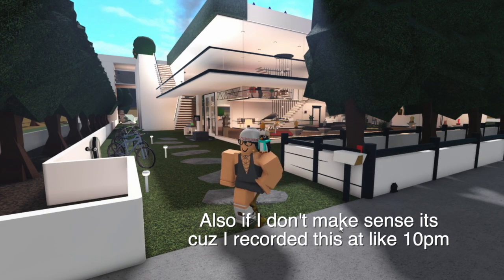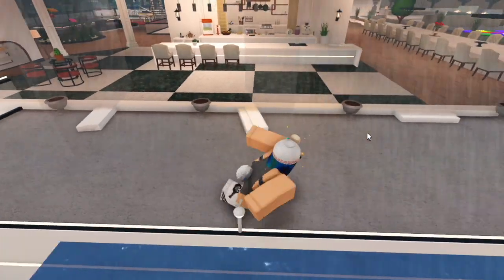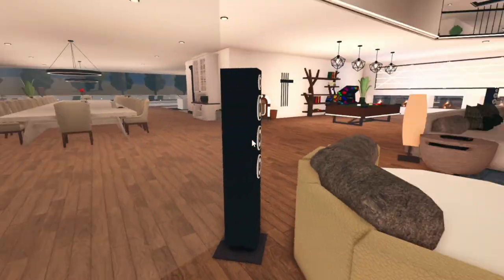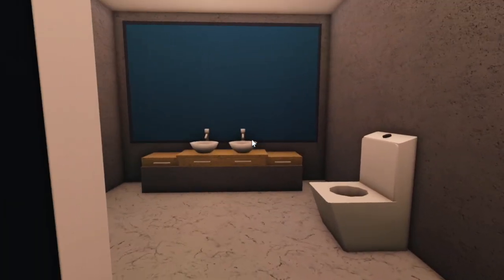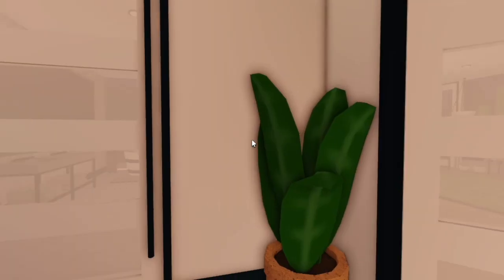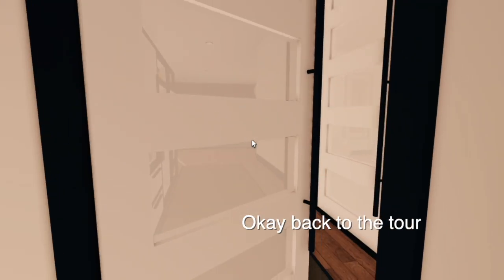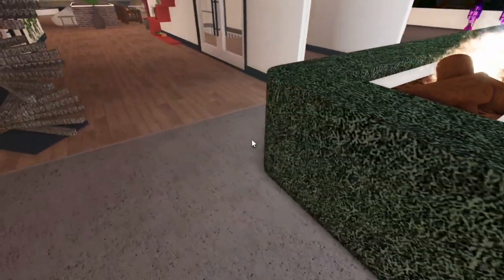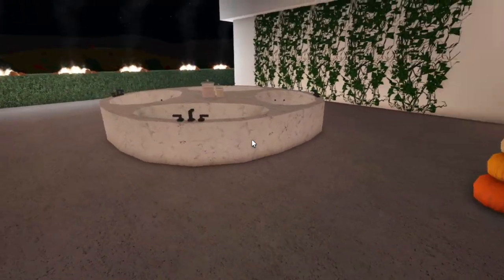The Leaten Villa ~ Tour ($2.2 MILLION MEGA MANSION) - Roblox, Bloxburg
This is a tour of a mansion I worked on with my good friend.
It is officially called The Leaten Villa.

Specs:
8 Bedrooms
7 Bathrooms
2.2 Million dollars

Lots of custom furniture!
More than 15 different unique rooms!
The floorplan is completely unique and created by me!
Lots of details and explanations that may help you in your next build :)

Hopefully, after watching this tour, you will be more inspired to build, and I hope that now you know you don't need to get a beefy computer stack your house with detail and compromise on functionality to make it look pretty. Building a mansion is possible for everyone! (as long as you have the cash HAHA).

This statement is not to shame detailed builders, (in fact, I love your works) but to inspire people to start small and build their own dreams.

One challenge I often face is not being able to do too much detail because I still want to be able to walk around my house and use it with my friends without it lagging.

I upload loads more of my builds on my website!

Timestamps:
00:00 Intro
00:05 Montage of house
00:18 Short talk lol
00:51 Foyer (custom aquarium)
01:24 1st floor bathroom
01:39 Kitchen & Dining room
02:59 Outdoor living & Pool
05:48 Living room
07:20 Art Gallery
07:55 Basement
09:01 Helper's room
09:33 Secondary livingroom
10:09 Hotel style room
11:11 Plant room
11:43 common 2nd level Bathroom
12:13 Autumn room
12:58 jack & jill bathroom
14:06 Kid's bathroom
14:12 Traditional modern room
15:00 Cat's Japanese minimalist room
16:04 Kid's room
16:53 Master bedroom (my room!)
20:15 blueprints of the house